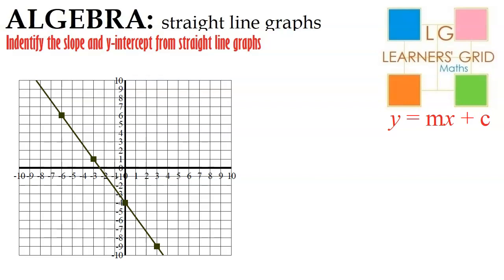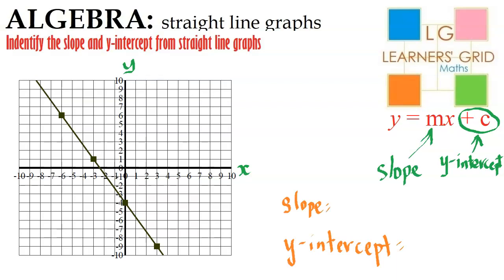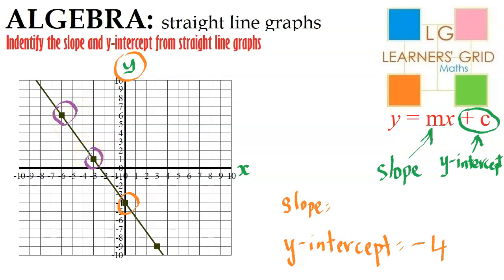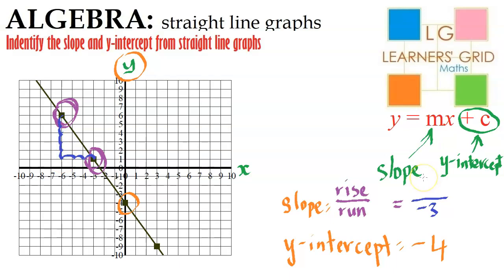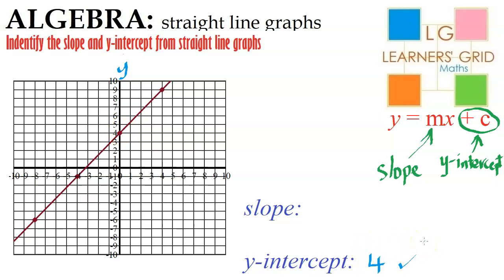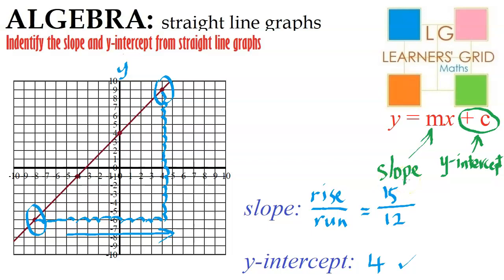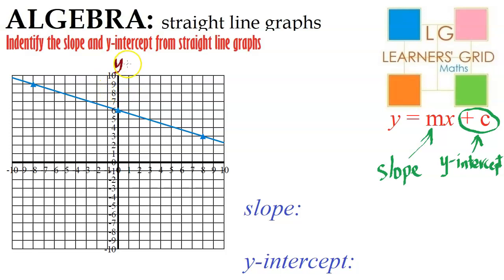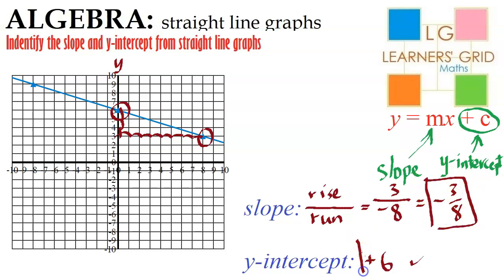ALGEBRA - Straight Line Graphs, identify slope (gradient) and y-intercept from graphs Tutorial 1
Basic introduction to identifying slope/gradient and y-intercept from straight line graphs.  This is about as simple an explanation as you can get for this task.  My other straight line graph videos explore this topic in greater depth, but this a great place to start.  The next step would be to watch tutorial video #2 on this topic!